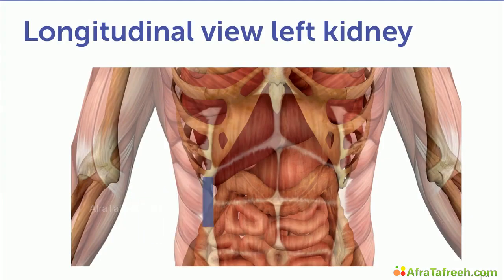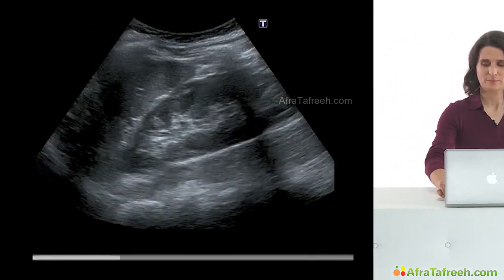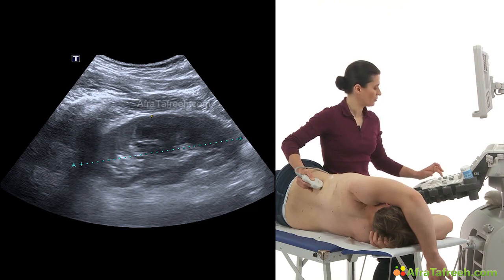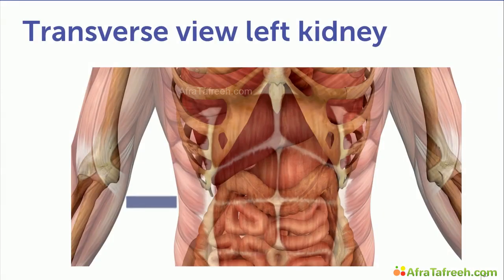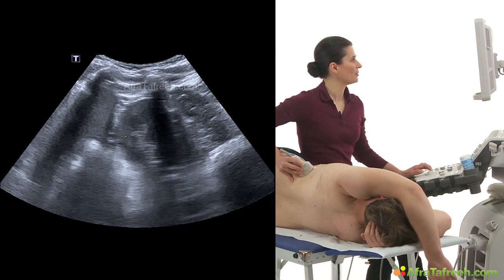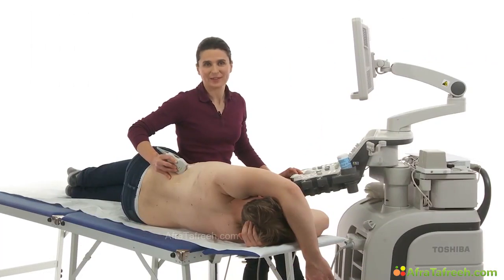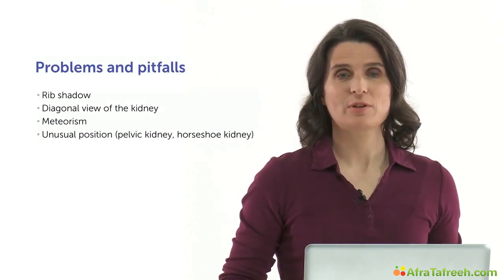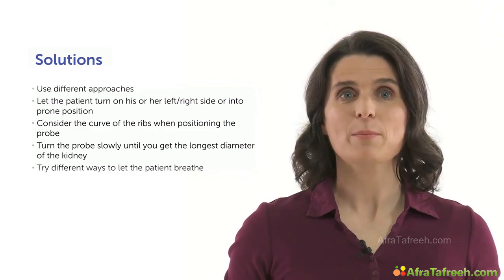Kidney Ultrasound 3